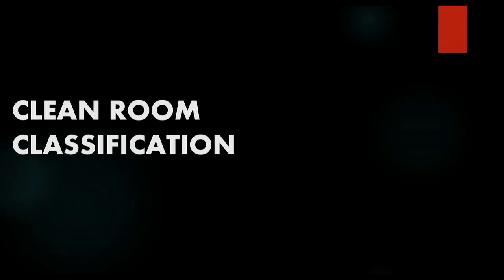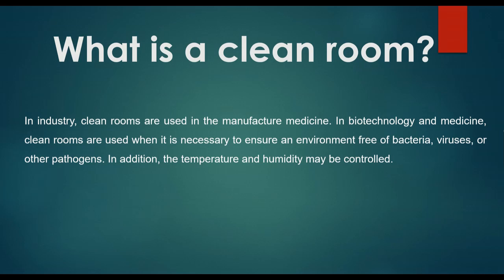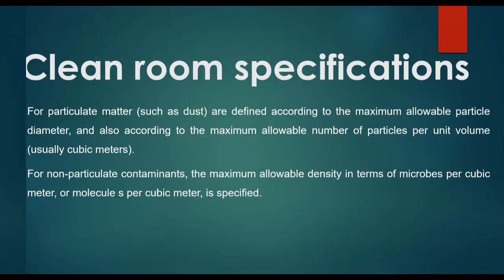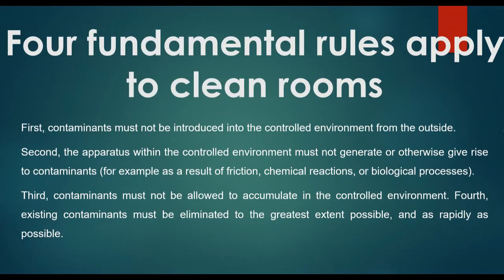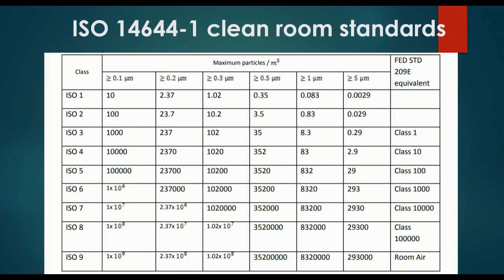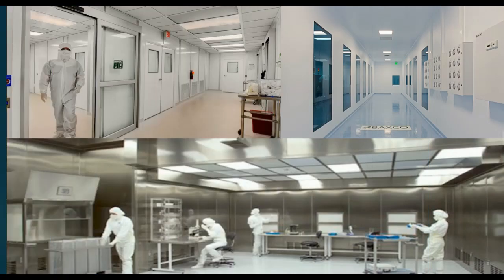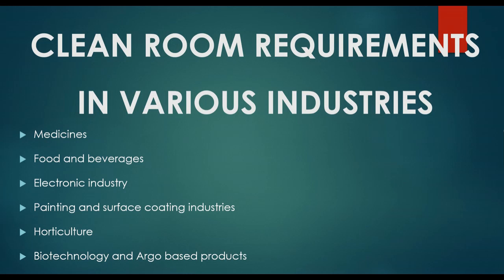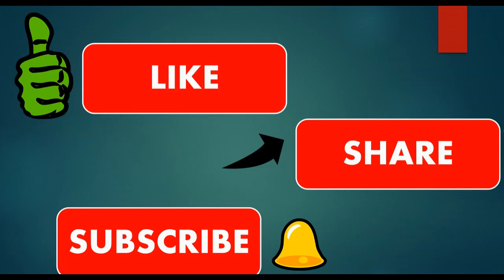CLEAN ROOM CLASSIFICATION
In this video you will get to know about what is a clean room, its classification and applications in various industries.